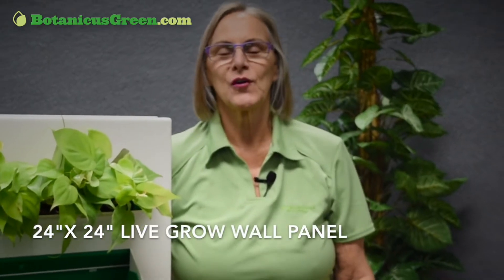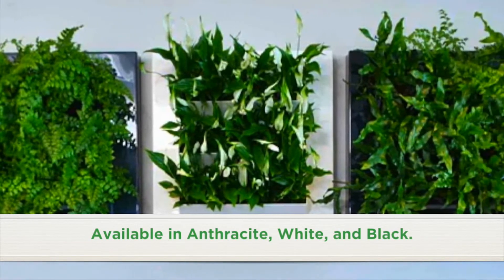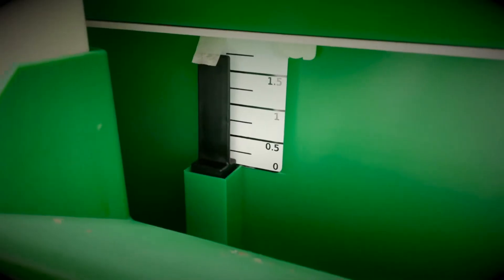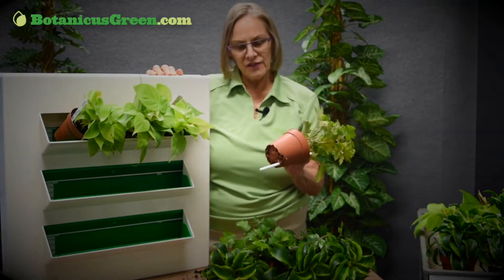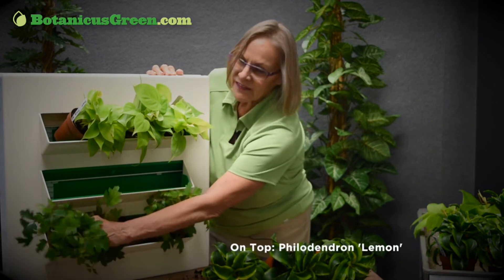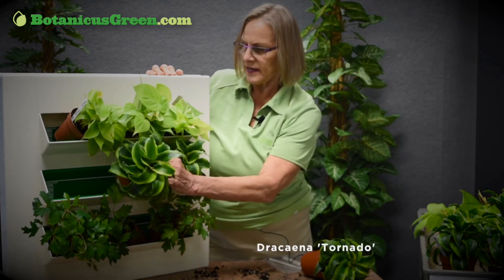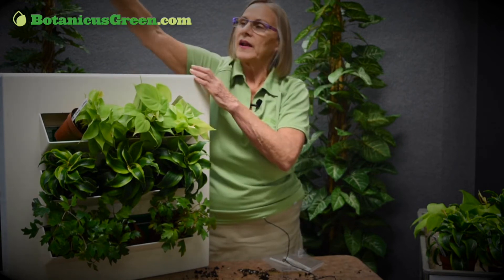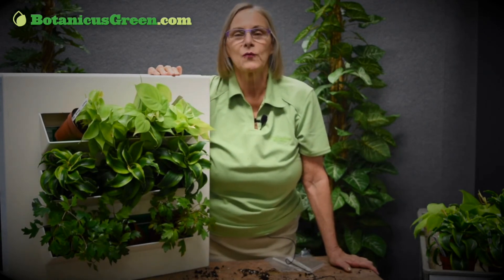Vertical Mini Green Walls: 2x2 Living Wall Ideas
Our unique Plantup Mini Green Wall system allows for the creation of living walls in indoor spaces.  The simple design makes installation, watering, and maintenance a breeze.  These easy to install panels are a great way to reinvent your interior plantscaping. Discover for yourself how easy it can be to have a living plant wall and bring nature indoors!